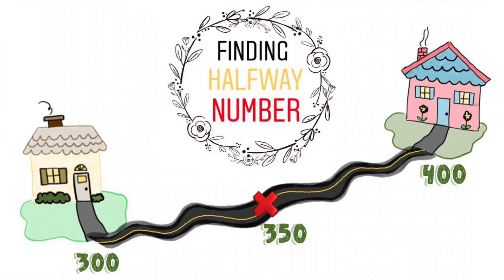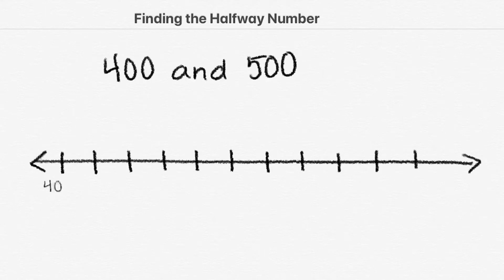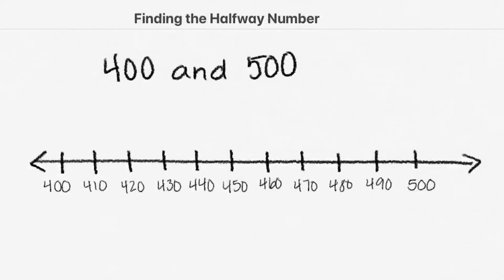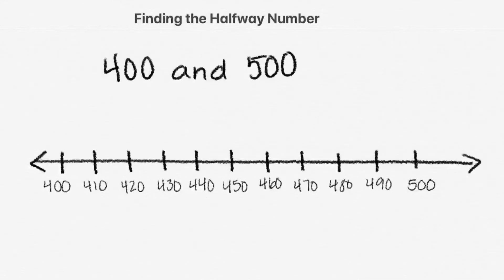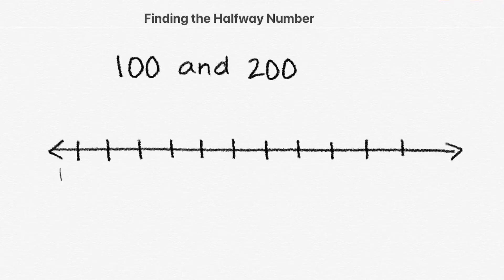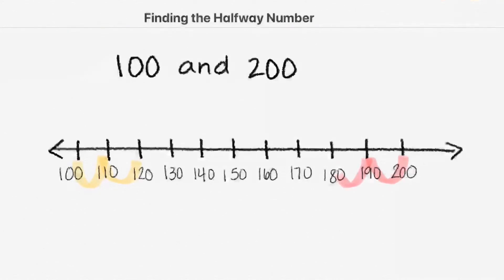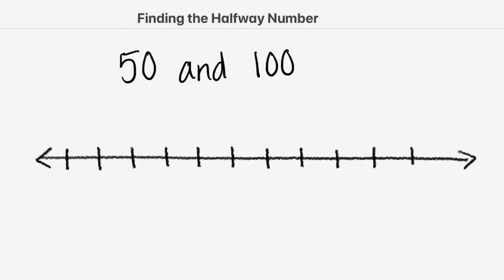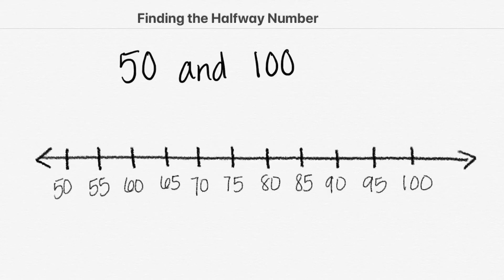Finding the Halfway Number (Part 2 of 3) Third Grade